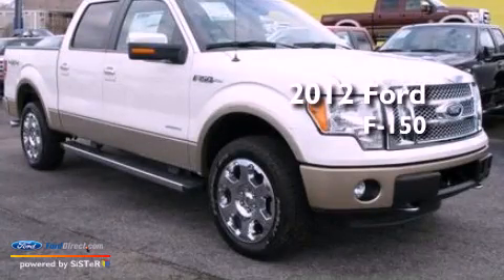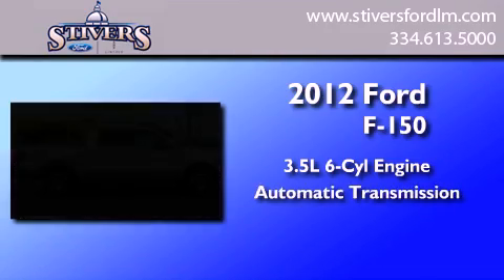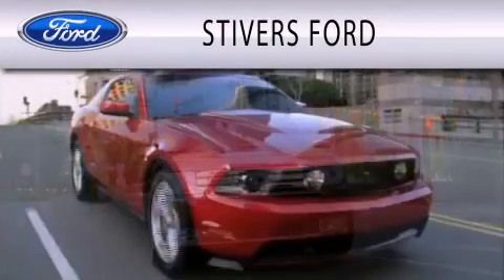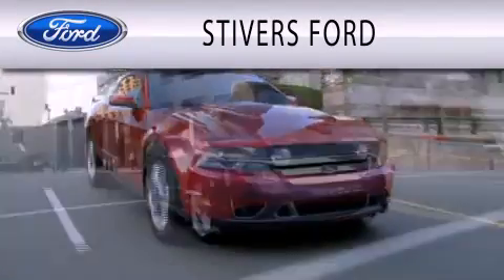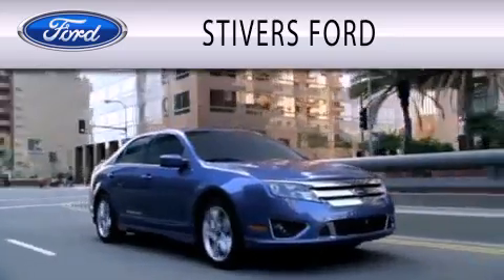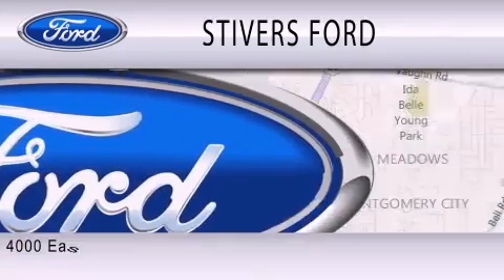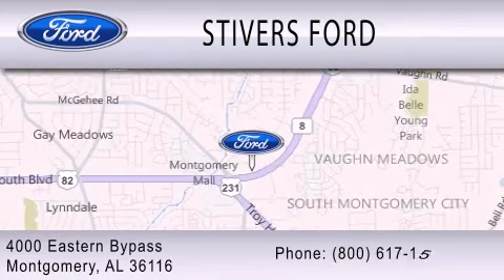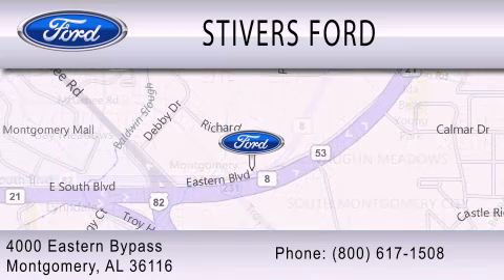2012 Ford F-150 Montgomery AL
Year : 2012
 Make : Ford
 Model : F-150
 Engine : 3.5L V6 24V GDI DOHC TWIN TURBO
 Trans . : 6-SPEED AUTOMATIC
 Exterior : WHITE
 Miles : 16

 Stock : CF65344